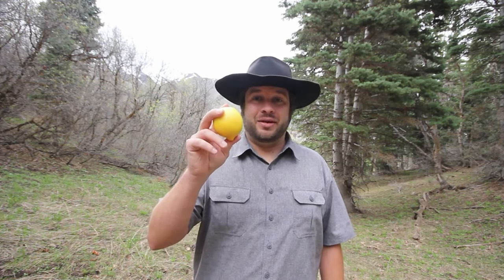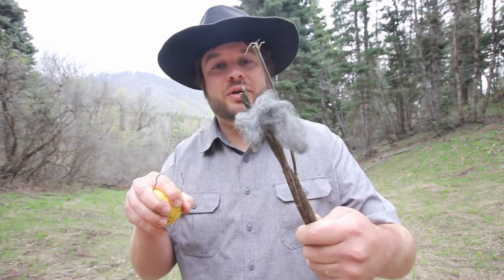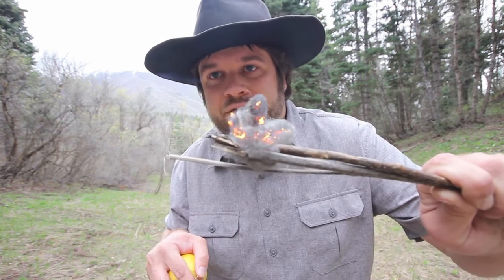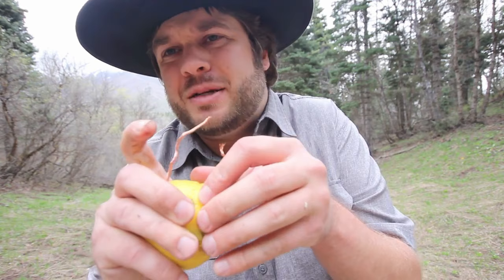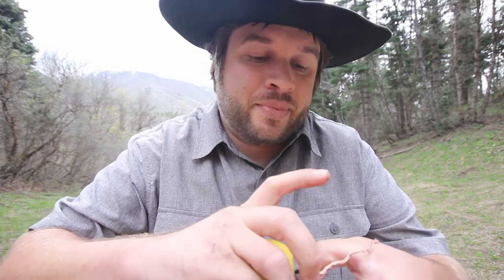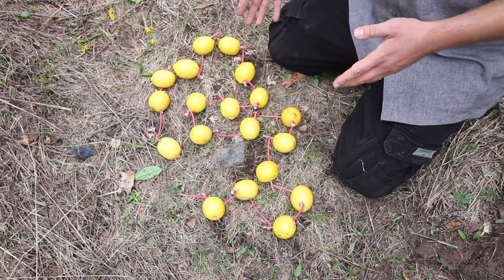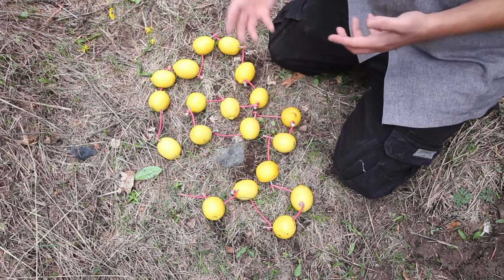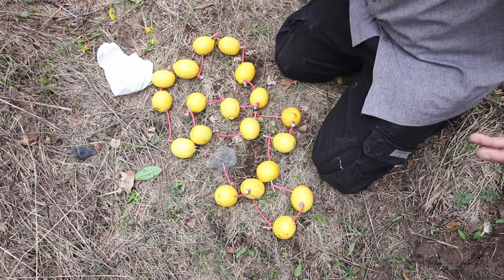How To Make Fire With A LEMON Debunking, does 20 lemons work Don't believe everything you see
Utah Treasure Hunt Live NOW If you would like to be added to my email list where I share new content and other updates please email me at Check out the video that this follow up is addressing

Don't believe everything you hear on the internet! You cannot start a fire with a lemon.